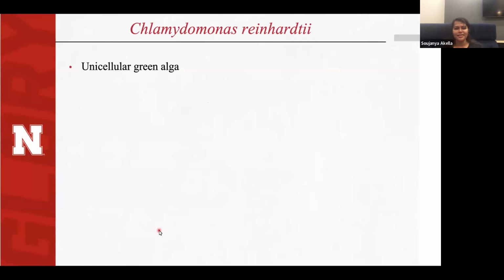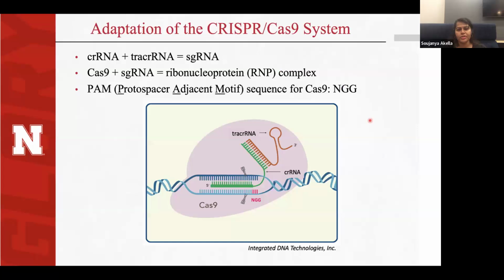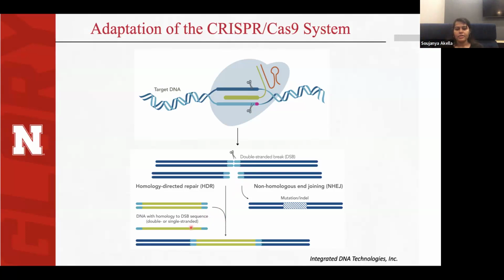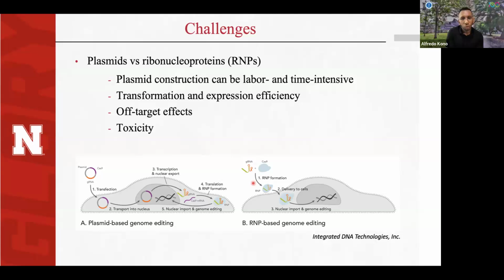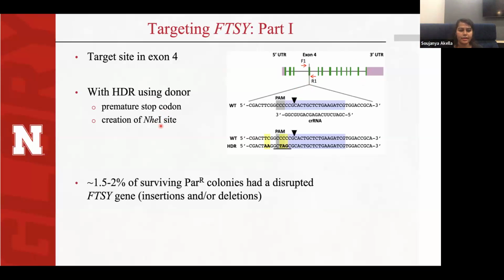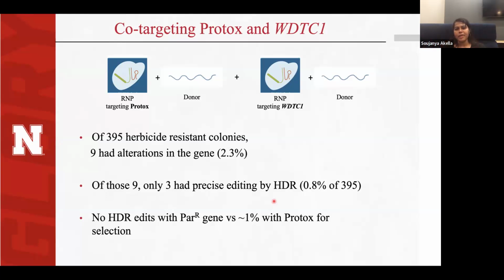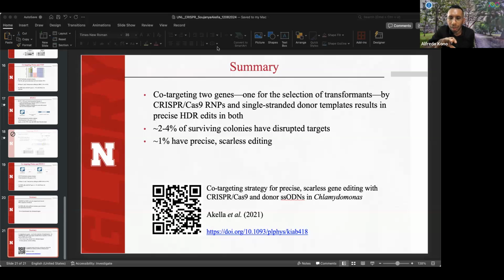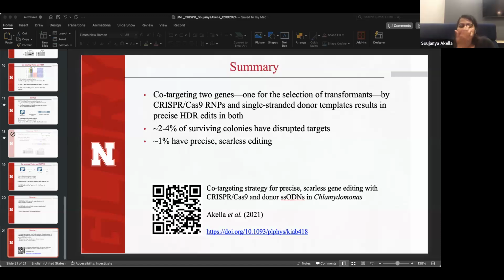Guest Lecture:CRISPR/Cas9 Genome Editing in the Green Alga Chlamydomonas reinhardtii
The Chemistry Study Program and the Biochemistry & Biomolecular Engineering Research Group, Faculty of Mathematics and Natural Sciences ITB, through the  Techniques and Analysis of Biomolecules course (KI4161), proudly present:

🧬 Speaker: Soujanya Akella, Ph.D.

📅 Date: Monday, December 9, 2024
⏰ Time: 09:00–11:00 WIB